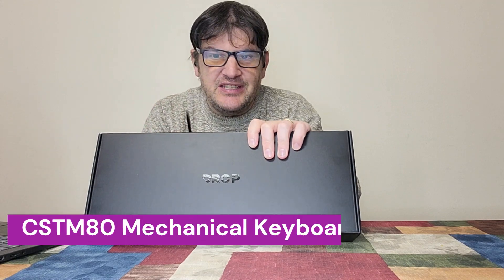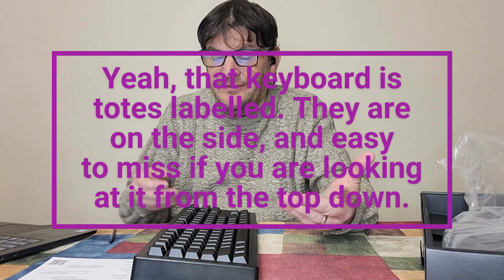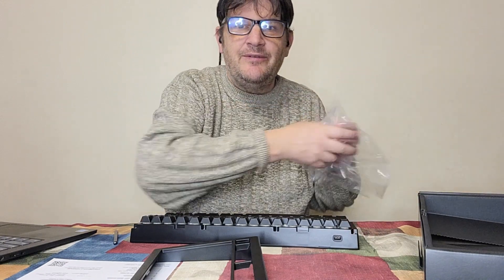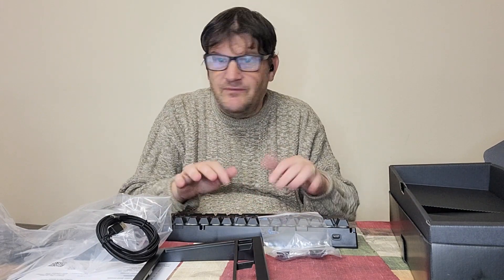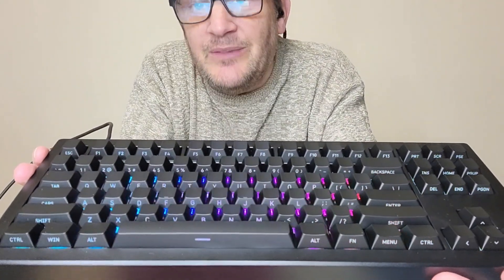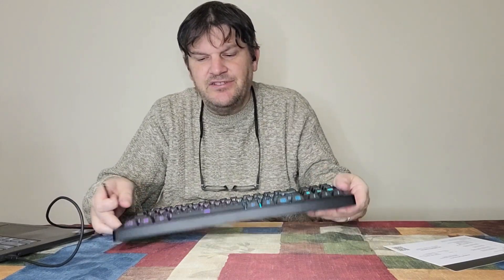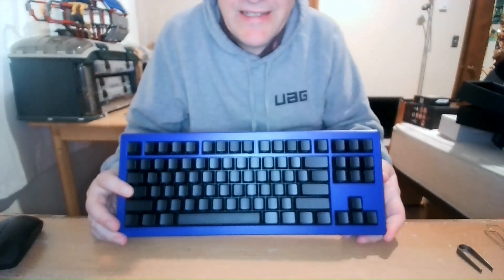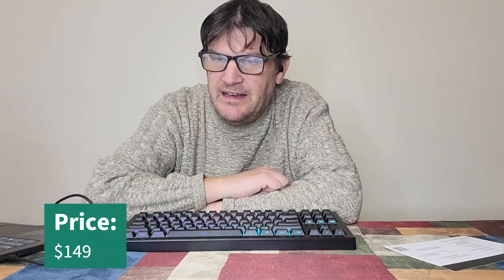Drop CSTM80 Mechanical Gaming Keyboard Review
So, we had a chance to review this awesome Gaming Keyboard from Drop!